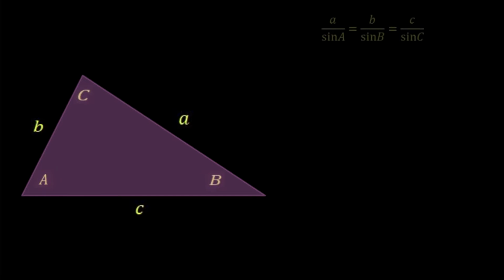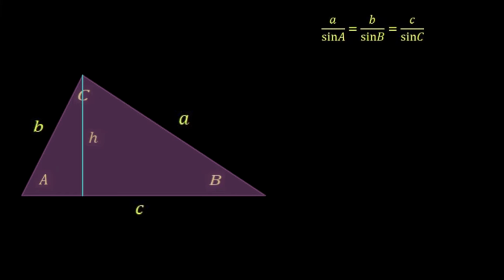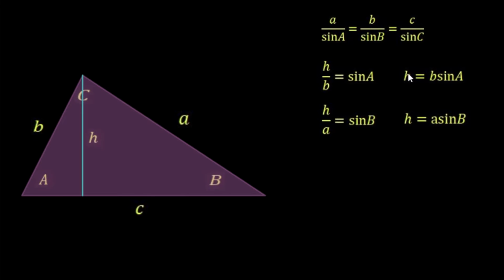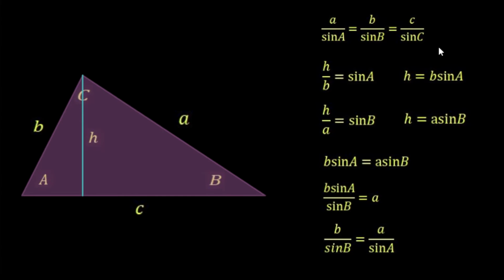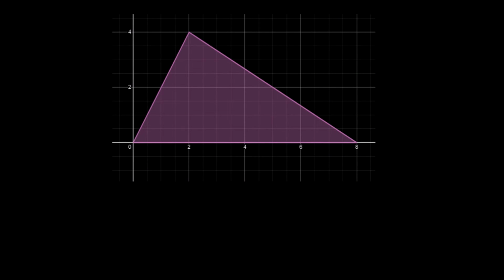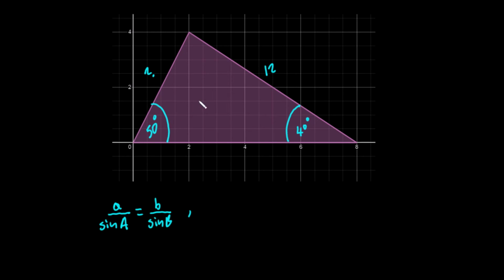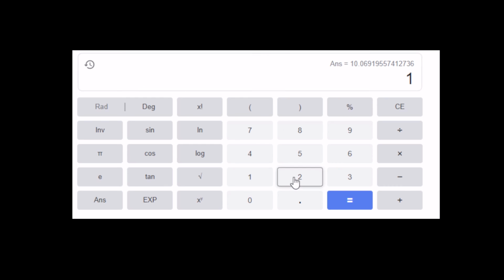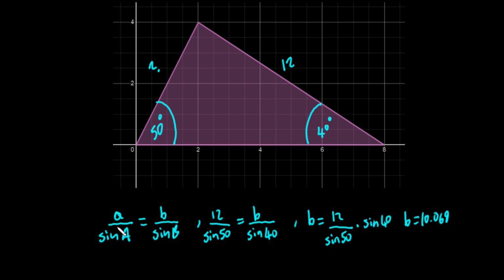The Sine Rule